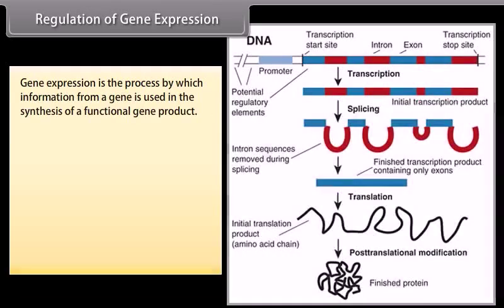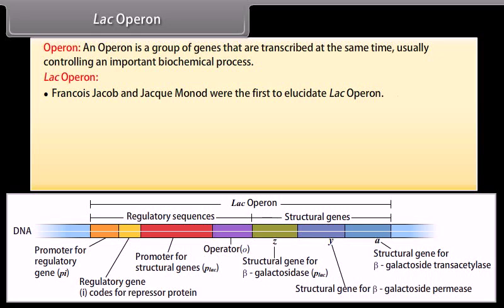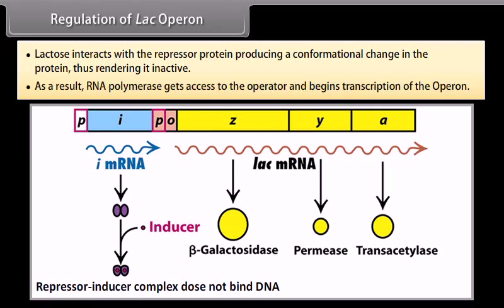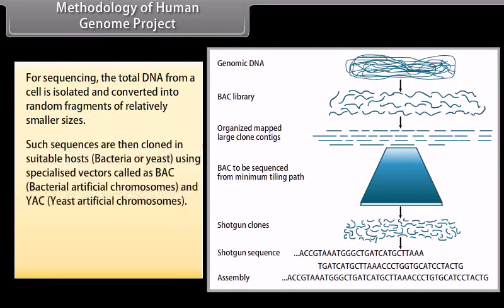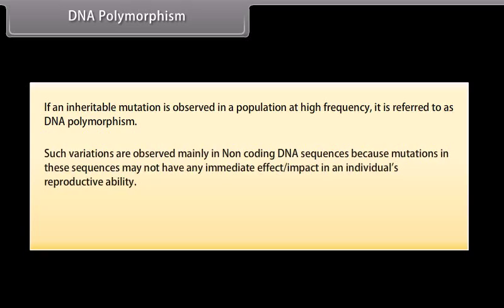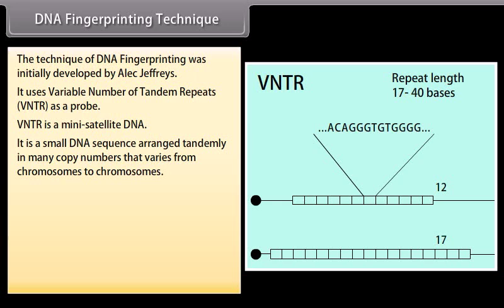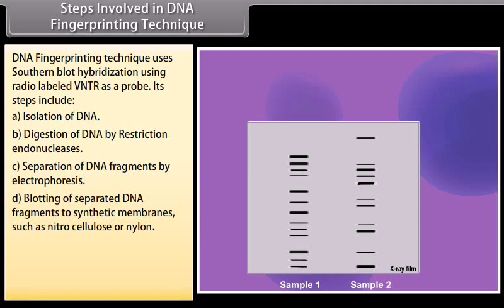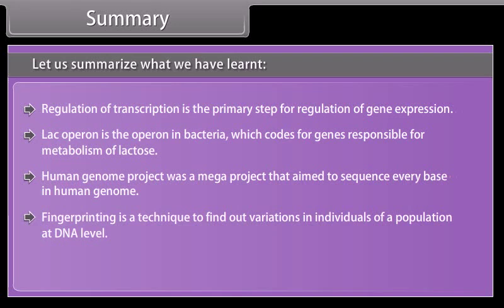Mastering DNA: The Molecular Basis of Inheritance | Class 12 Biology | CBSE/ICSE/TN Board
Unravel the molecular foundations of inheritance with Annai Academy! In this clear and step-by-step lesson, you'll master **DNA – The Genetic Material**, covering structure of DNA (Watson & Crick model), DNA replication, central dogma, transcription, translation, and genetic code.

📘 Topics Covered:
- Griffith’s, Hershey-Chase experiments – proof that DNA is genetic material
- Double helix structure of DNA – base pairing rules
- Semi-conservative replication (Meselson-Stahl experiment)
- Transcription & translation process in detail
- The genetic code – codons, start/stop signals
- NCERT important diagrams and board exam questions

🎥 Ideal for board exams and NEET preparation
🎥 Taught in simple English with easy-to-follow explanations and labeled diagrams